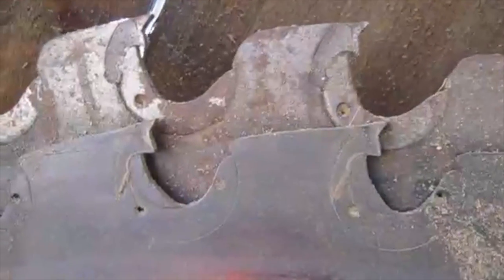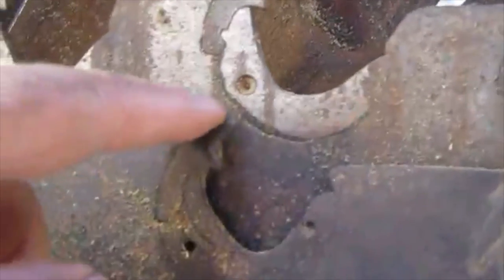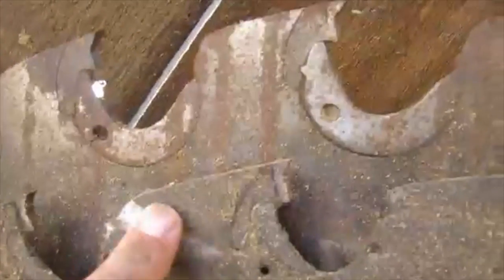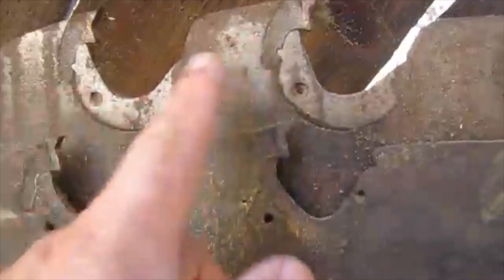More about saw's 1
This video is about More about saw's 1